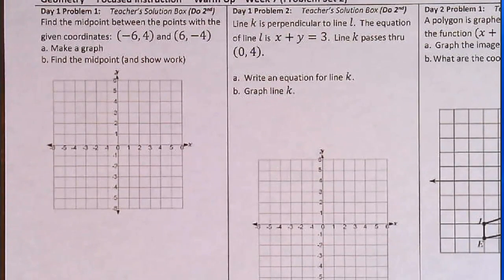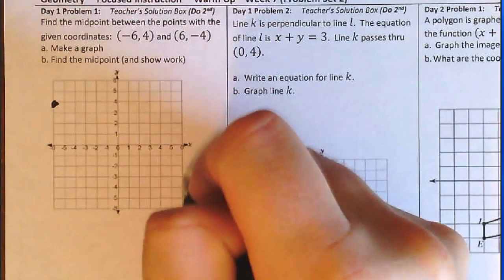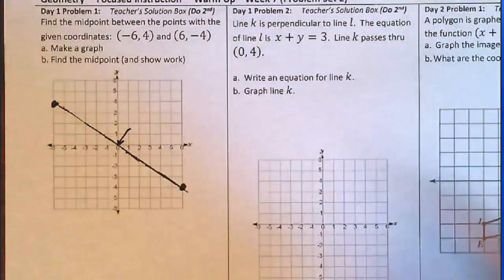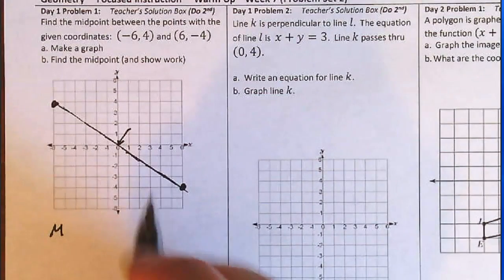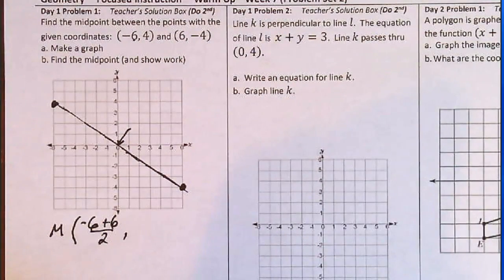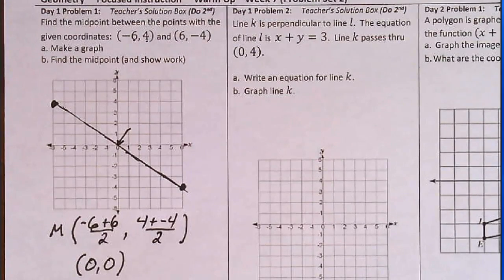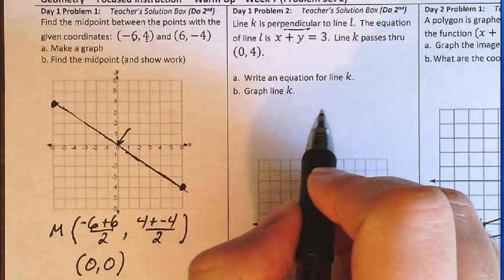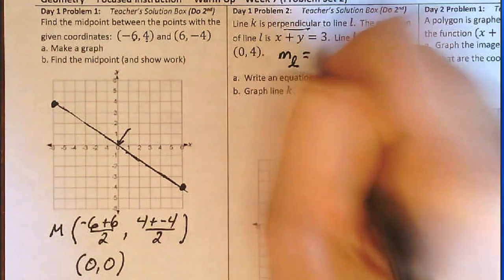Geo bellwork Wk 7 Day 1 solution